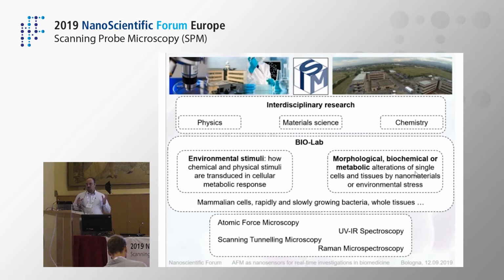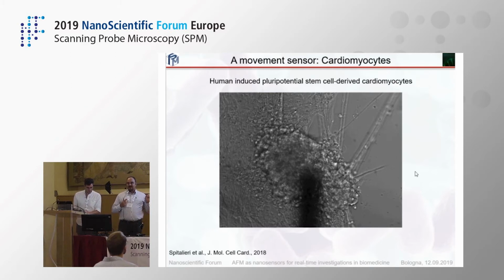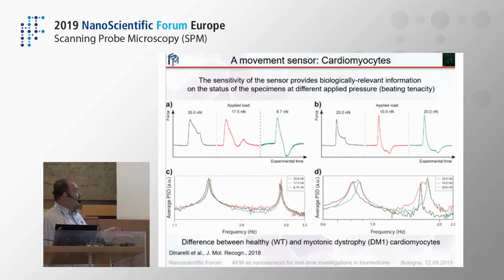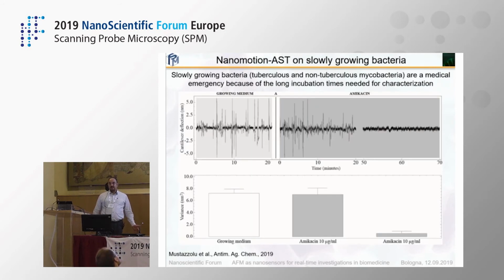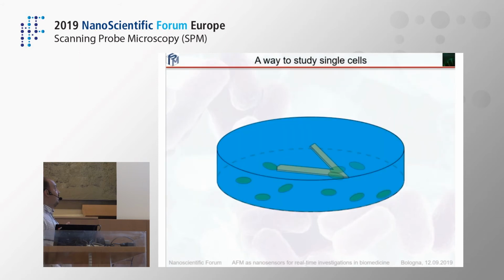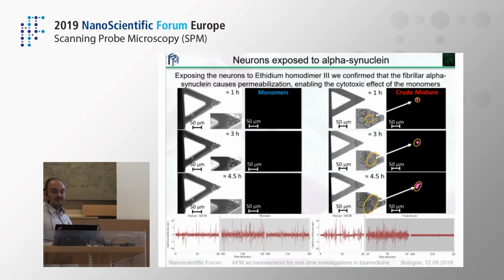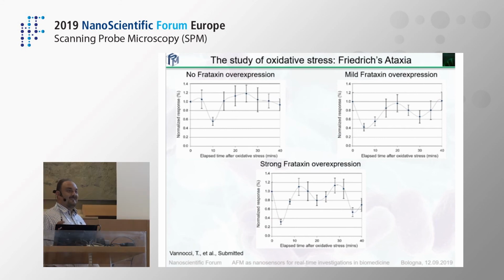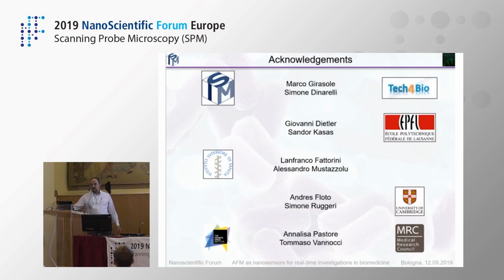Atomic Force Cantilevers as nanosensors for real-time investigation(...) | Giovanni Longo | 2019NSFE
Title: Atomic Force Cantilevers as nanosensors for real-time investigations in biomedicine
Speaker: Giovanni Longo, ISM-CNR